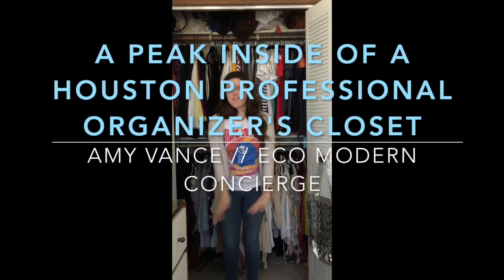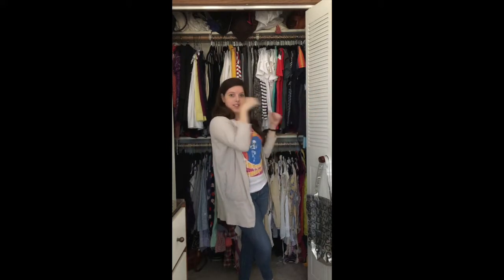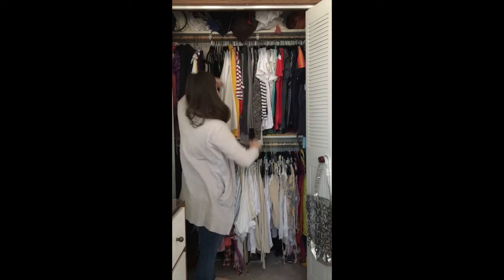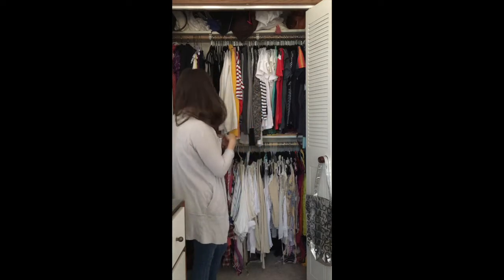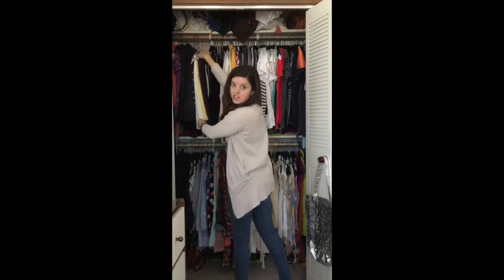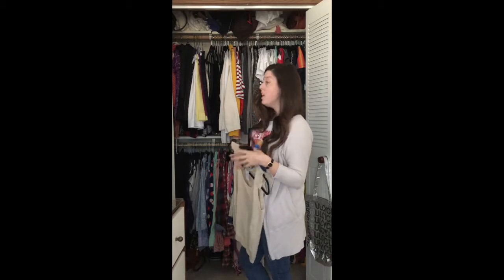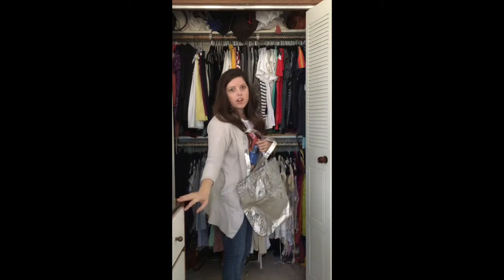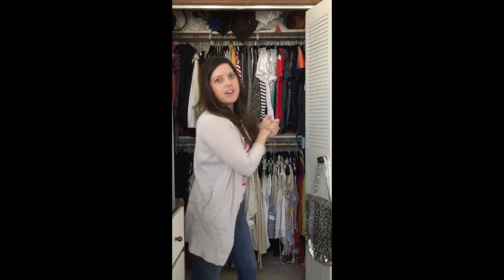A PEAK INSIDE OF A HOUSTON PROFESSIONAL ORGANIZER'S CLOSET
Ever wonder what a professional organizer's closet looks like? This is a small closet, but vertical space is used.